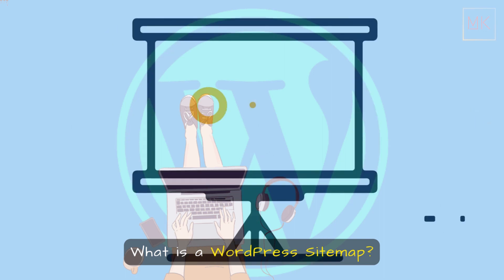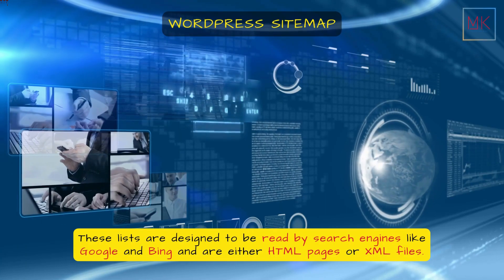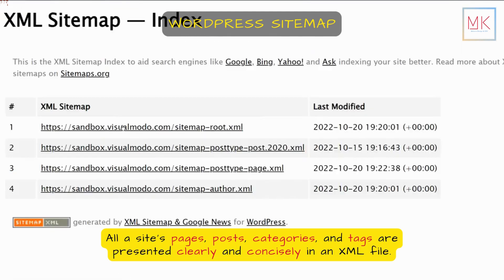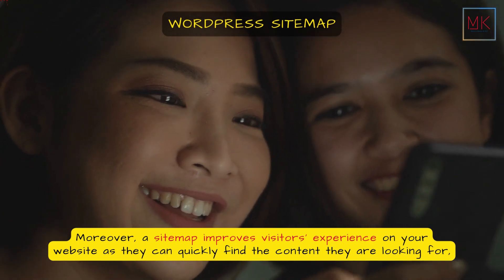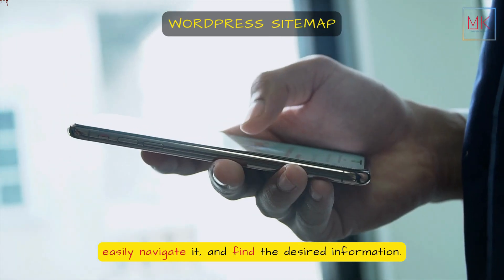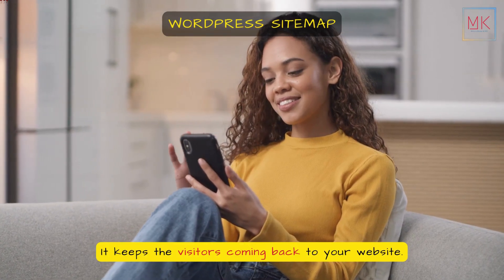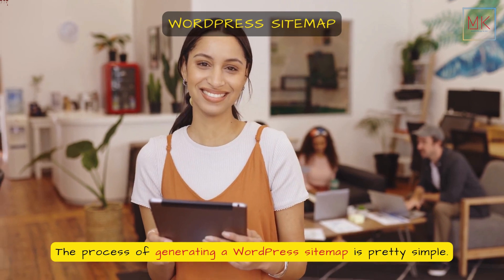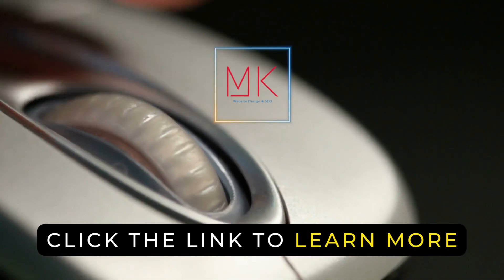WORDPRESS SITEMAP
Sitemaps are vital components of any website because they enable search engines and users to navigate the site and understand its structure. WordPress is a specialized sitemap designed to work with the popular content management system (CMS) WordPress. This article provides an outlook on a WordPress sitemap, its importance, and how to create and use one effectively.